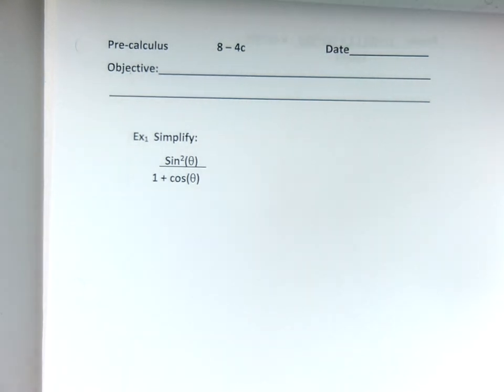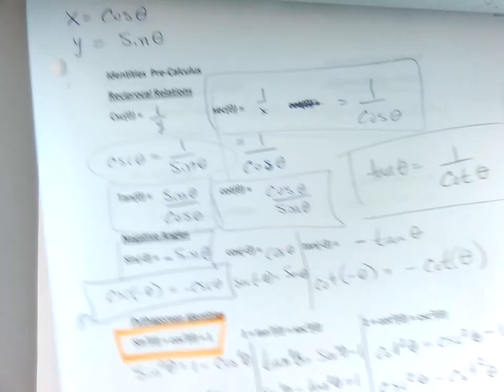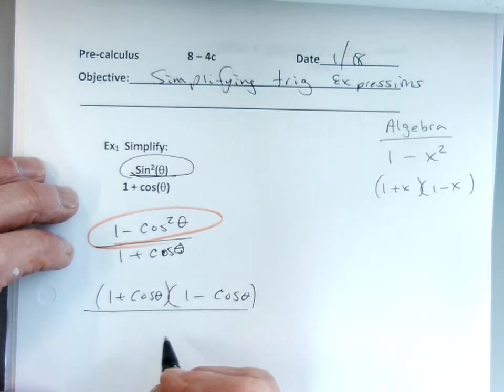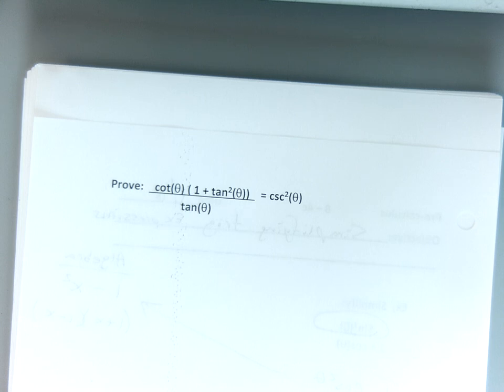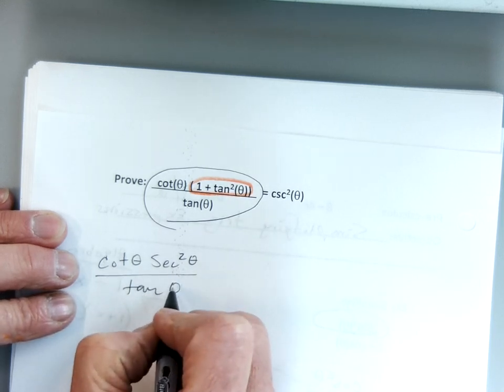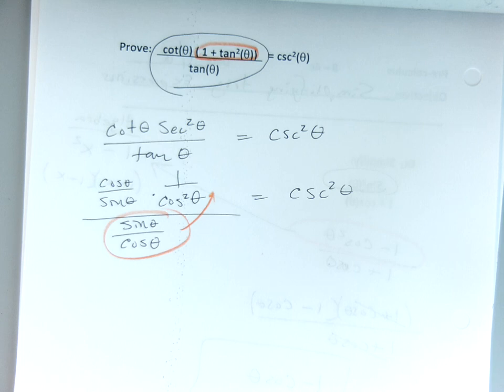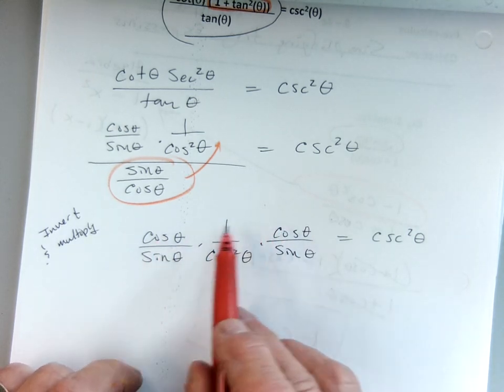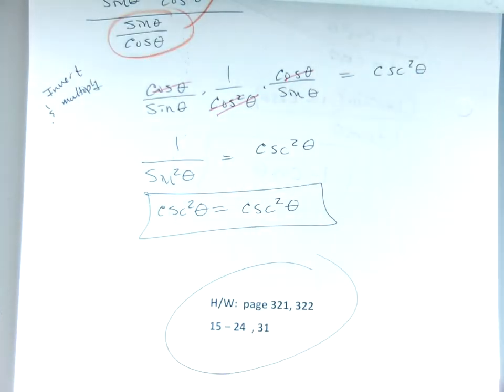Pre 8 4c